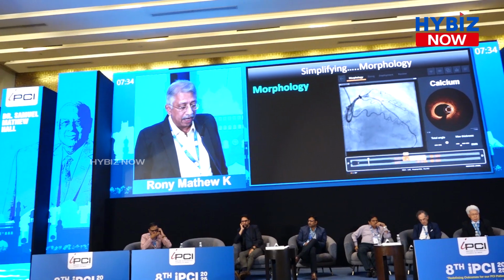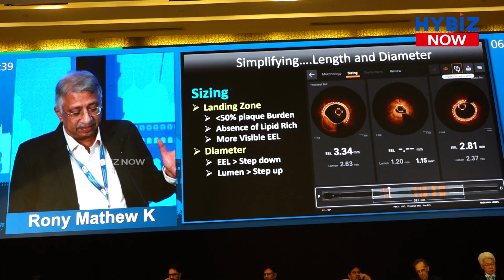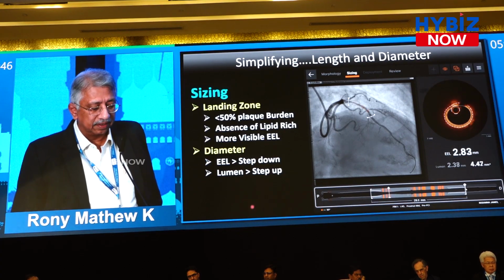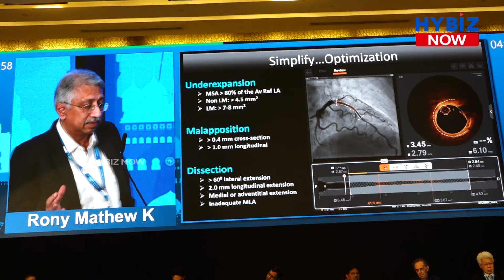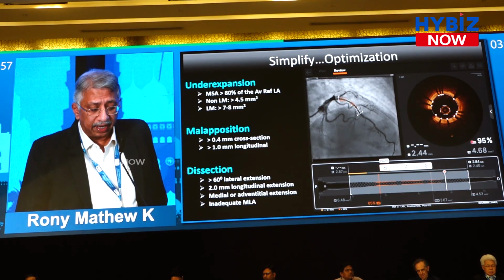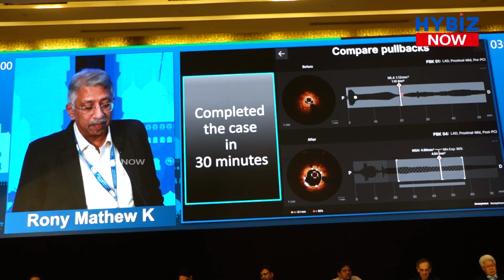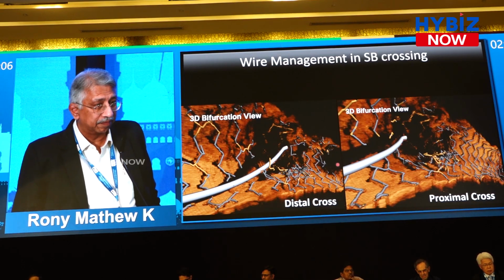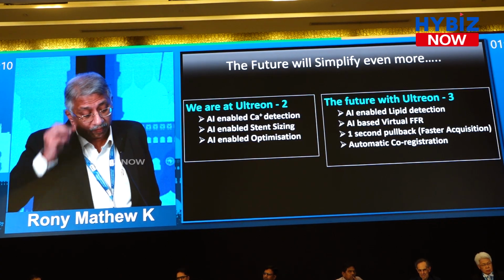K Rony Mathew | iPCI 2025 Day 1 : Live Cases, Imaging Insights & Expert Tips